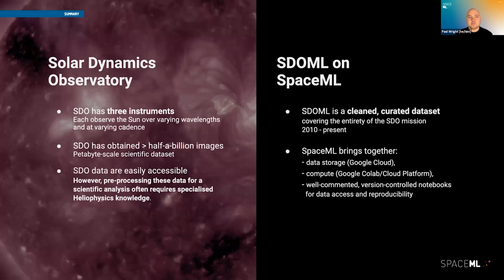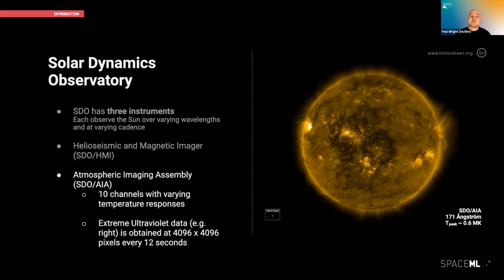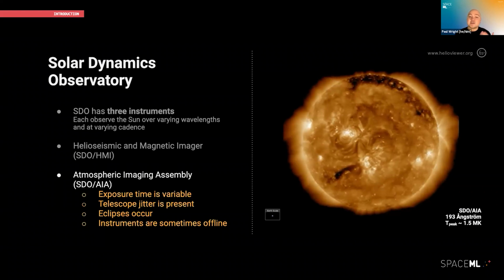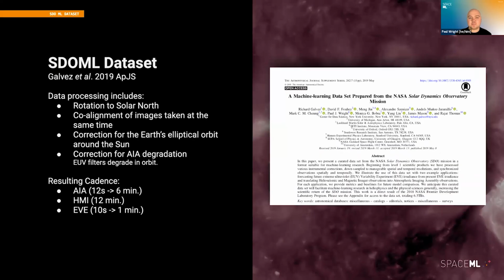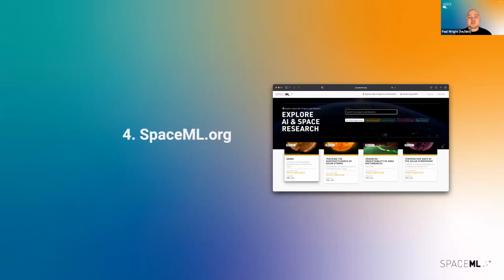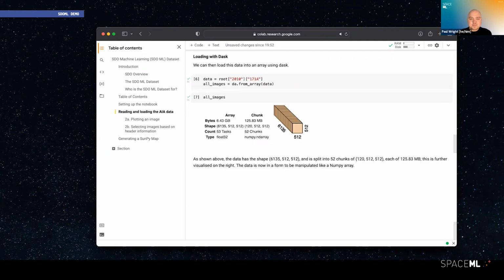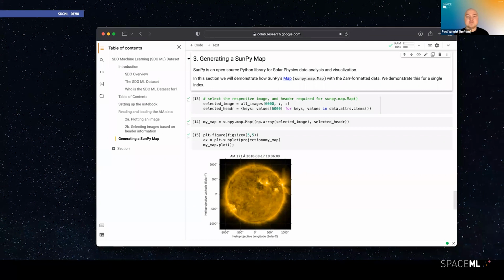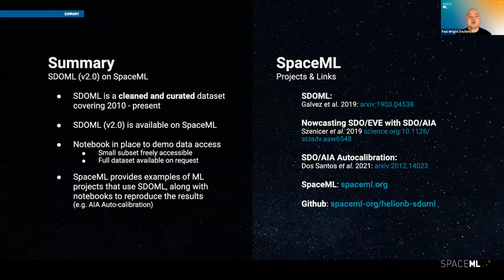An introduction to SDO ML - Paul Wright - SpaceML Speaker Series #1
0:00 Opening
0:13 Introduction
1:01 Summary - Overview
1:54 The Solar Dynamics Observatory
6:07 The SDOML Dataset
8:03 Spaceml.org
8:45 SDOML Notebook Demo
11:41 SDOML Projects
13:12 Summary
14:06 Questions